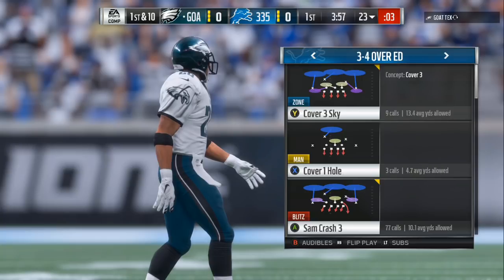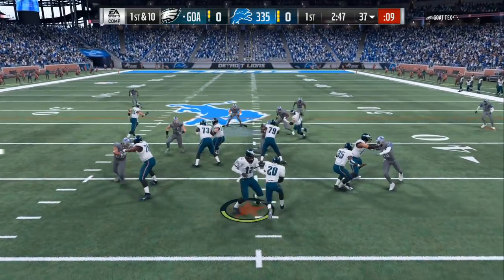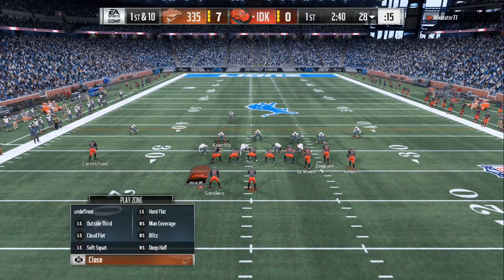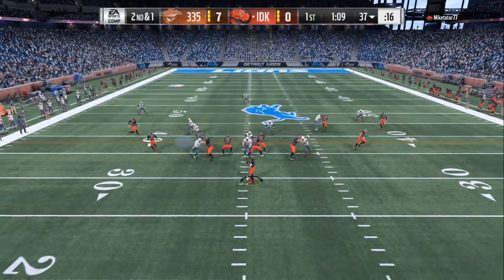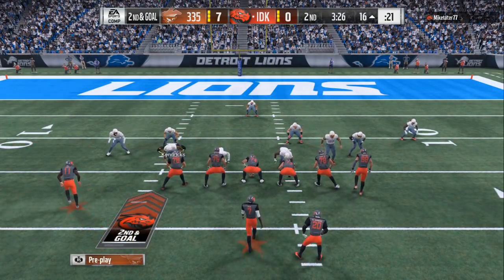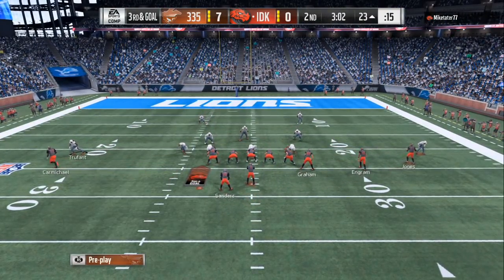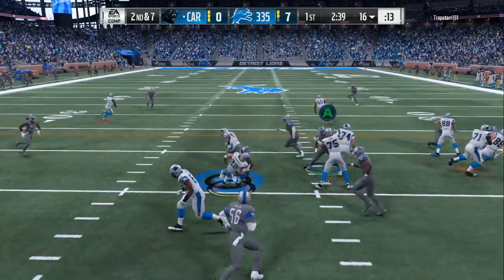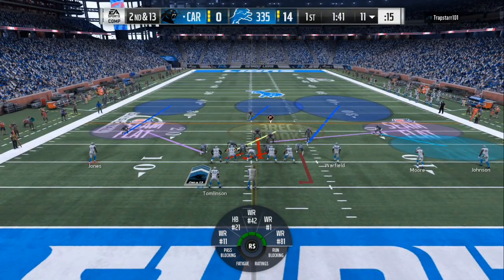how to send blitzes in madden 18:: madden gameplay |madden 18 tips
IN TODAYS MADDEN 18 tips VIDEO WE WILL BE SHOWCASING THE BEST DEFENSIVE SCHEME TO EASILY WIN MORE GAMES ASAP. Buy Cheap and Safe Madden Coins Use Code “ dollaz” for 6% discount!